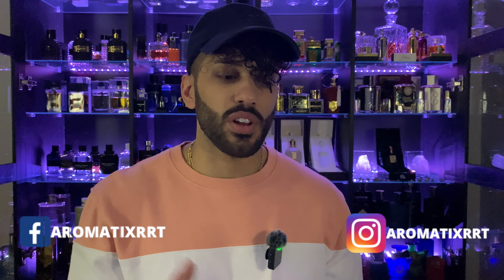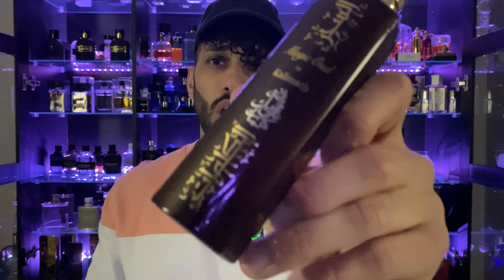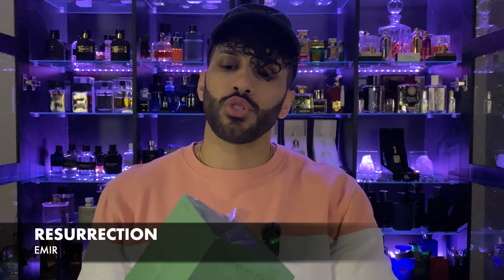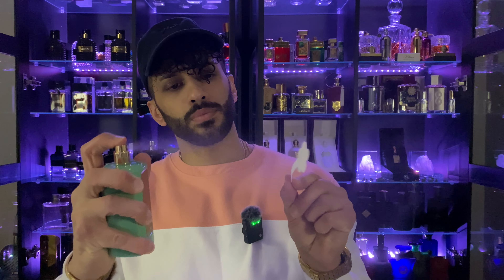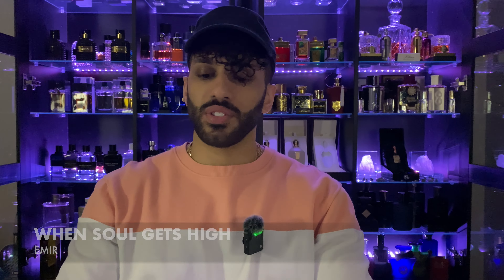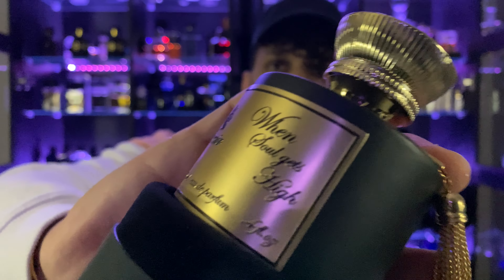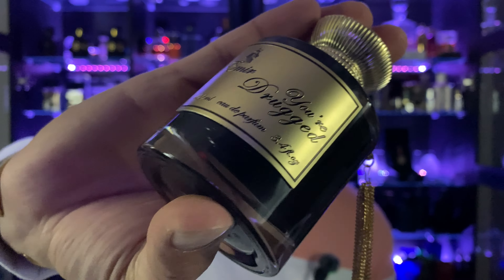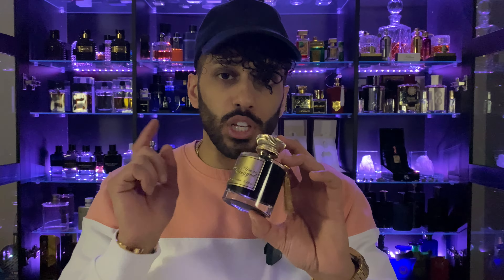UNBOXING EMIR | FASCINATION | RESURRECTION | WHEN SOUL GETS HIGH | YOURE DRUGGED | FIRE YOUR DESIRE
THE, HANDS DOWN, BEST INDEPENDENT OWNED NICHE & “INSPIRED-BY” FRAGRANCES!

ONE OF THE FINEST NICHE FRAGRANCES AND MOST ARTISTIC PRESENTATIONS!